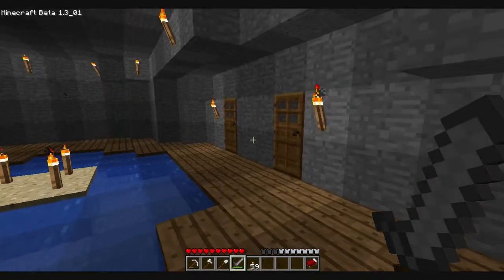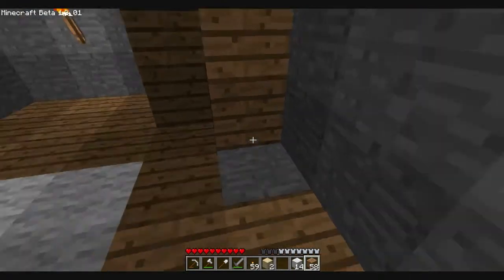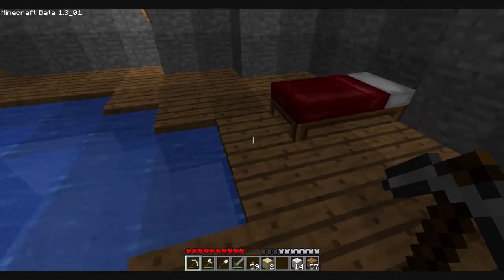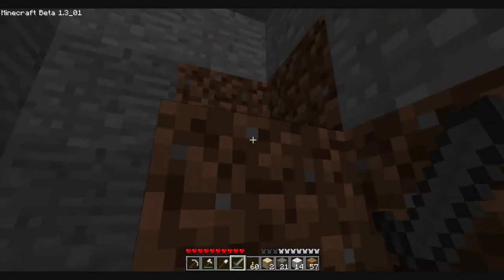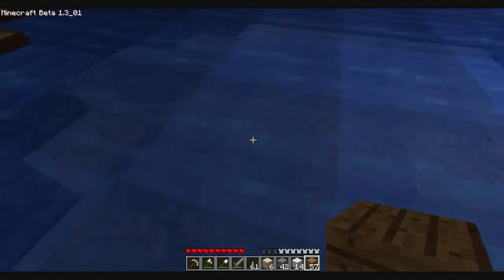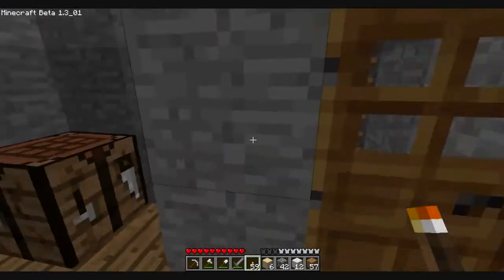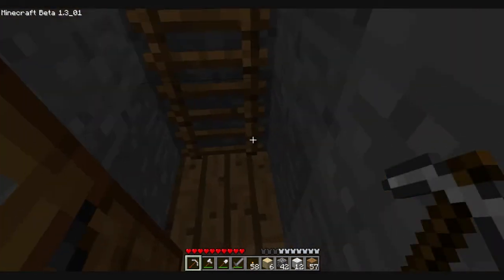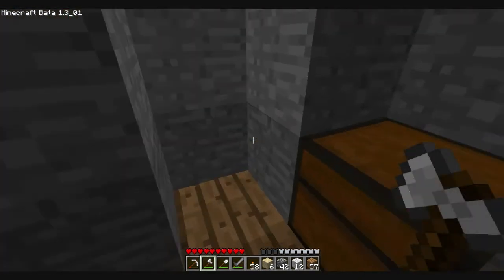Nobody Plays Minecraft World 1 Episode 17- The Finale for Now...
This is the last scheduled part of the seires. I may upload bits and pieces every now and then, but no promises.